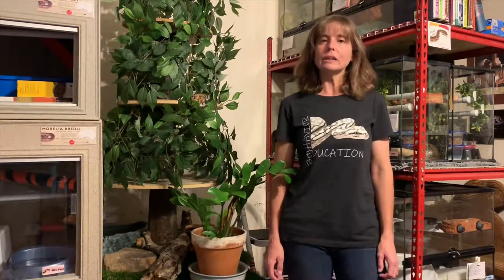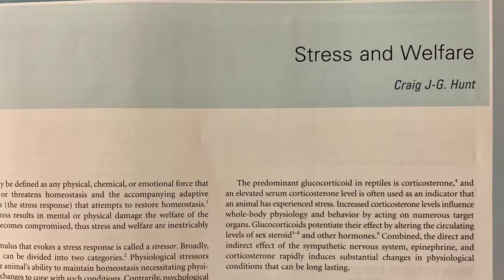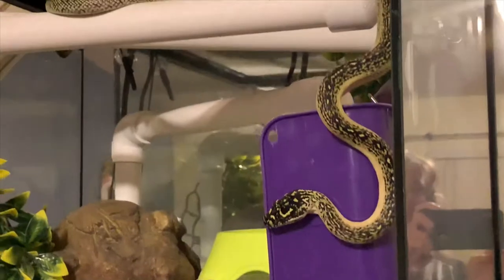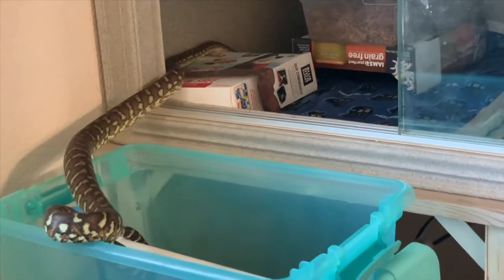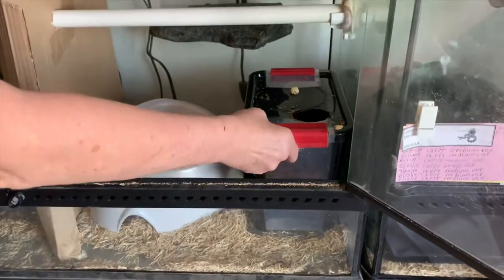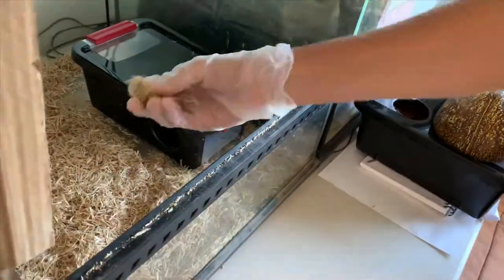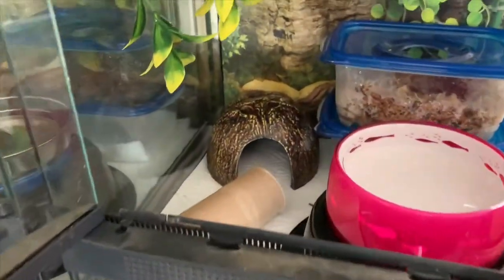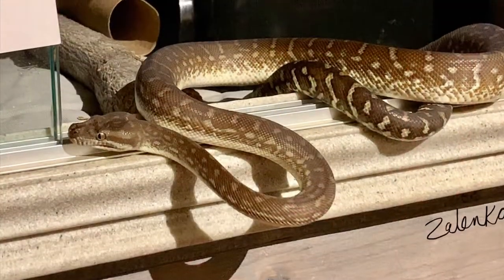Morelia Minutes: Cleaning Stress?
Familiar scents left behind by our snakes is a way for them to express territoriality, feel safe and secure, and recognize their habitats when they return to them after being away. If we are too thorough when we clean our snakes’ enclosures and were doing it often, our cleanliness and promptness may be stressing out our snakes. Consider leaving some familiar smells inside your snakes enclosure so that even after being cleaned there are familiar cues for them to recognize.

Mader's Reptile and Amphibian Medicine and Surgery, 3rd Edition
by Stephen J. Divers, BVetMed, DZooMed, DACZM, DipECZM(herp), FRCVS and Scott J. Stahl, DVM, DABVP-Avian